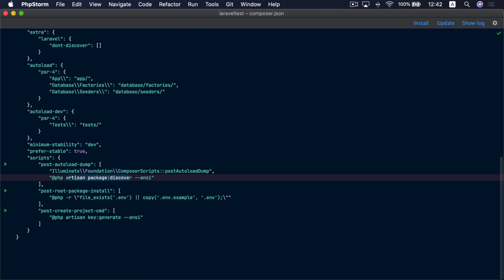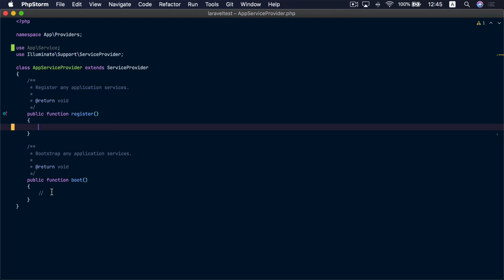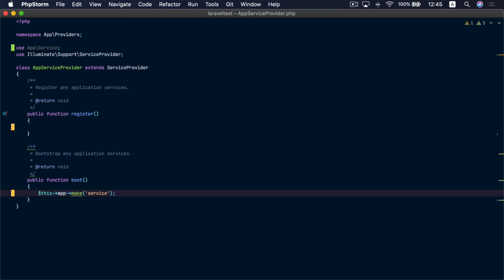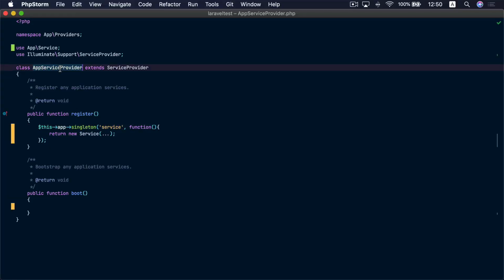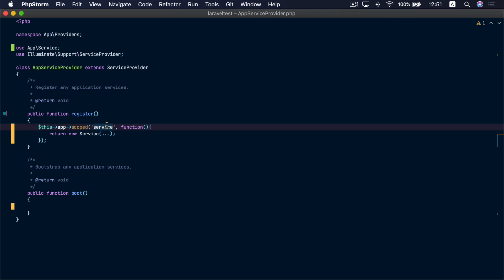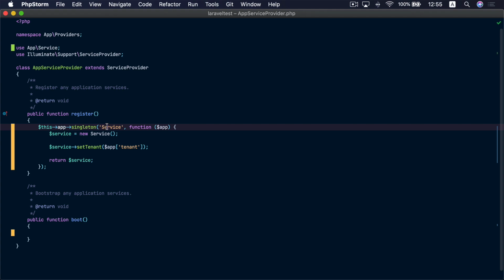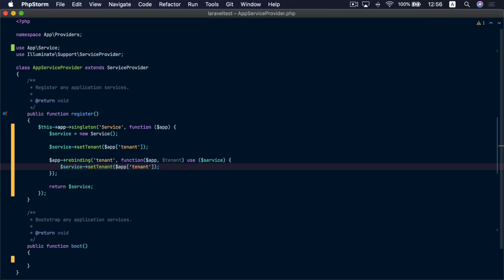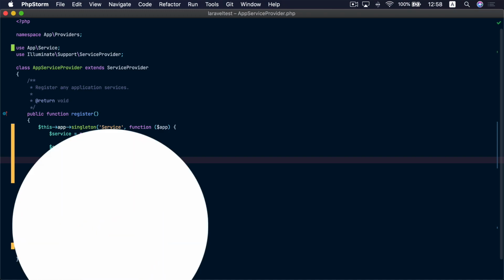5 Things to Consider When Dealing with the Service Container in Laravel